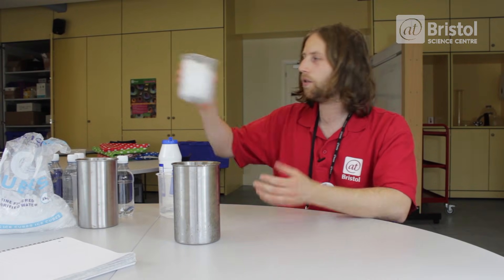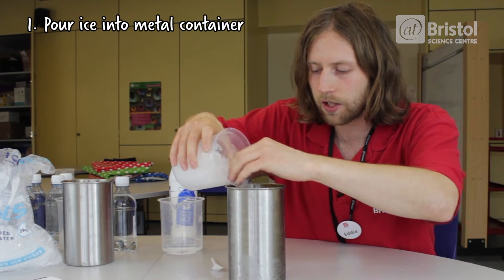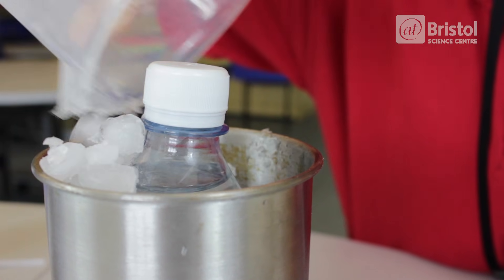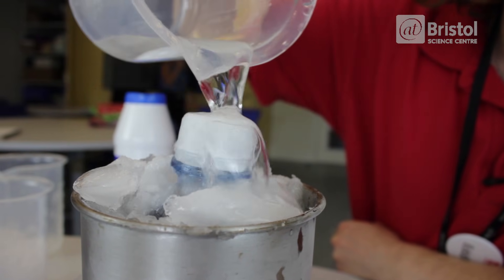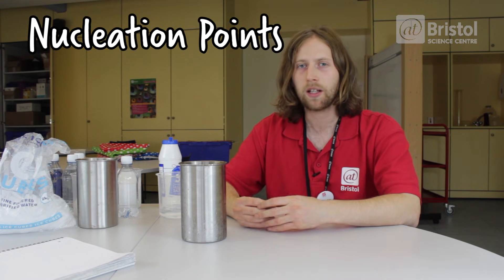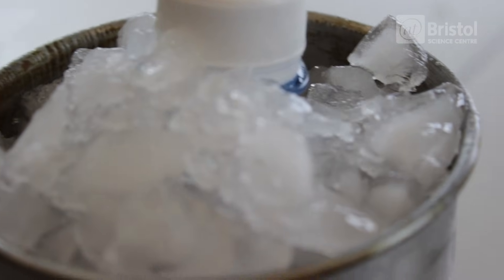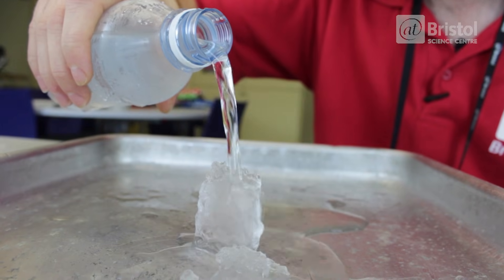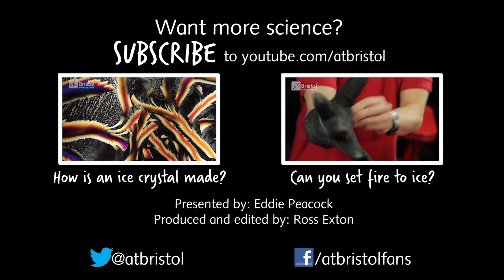How to make instant ice | Do Try This At Home! | We The Curious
Watch water transform instantly into ice! Eddie shows you how to make super-cooled water at home.

This video was presented by Eddie Peacock,
Produced and edited by: Ross Exton